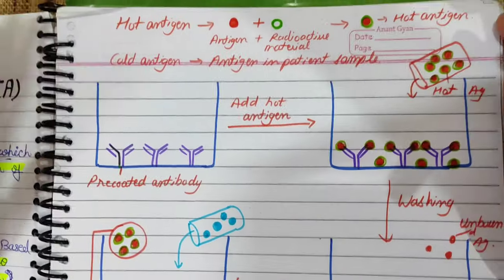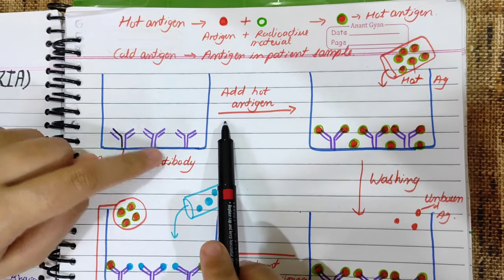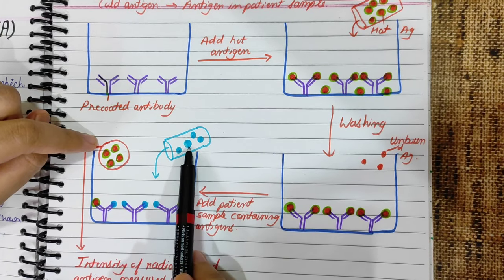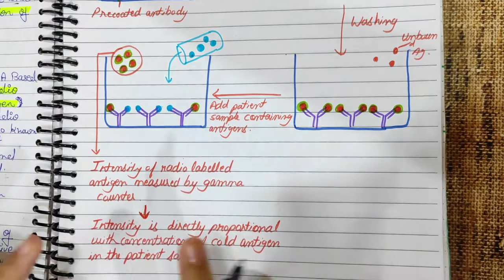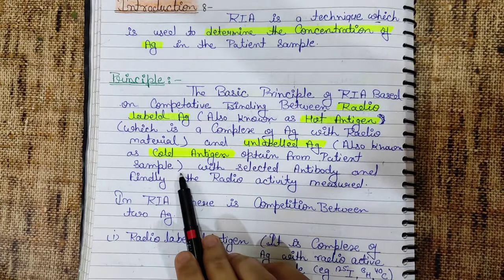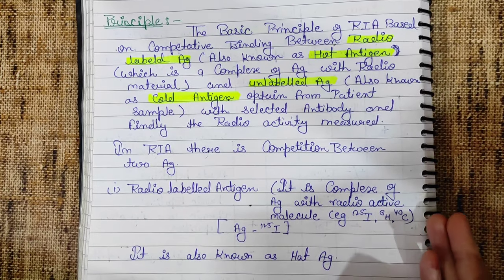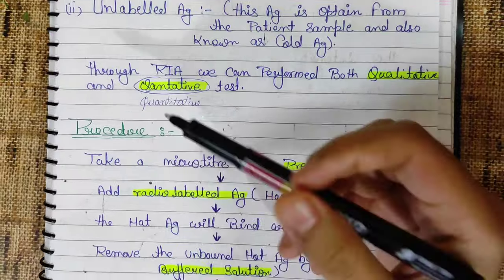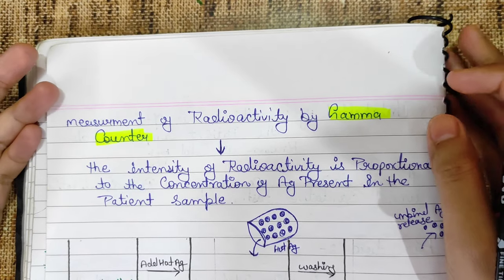Radioimmunoassay Explained | RIA | Principle | Diagram | Flowchart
Hello friends
Welcome or Welcome back to the Medicology Classes.
In this video lecture I explained about-

Meaning of radioimmunoassay
Principle of radioimmunoassay
Diagram of radioimmunoassay
Flowchart of radioimmunoassay
Radioactive material
Radioactivity
Labelled antigens
Unlabelled antigens